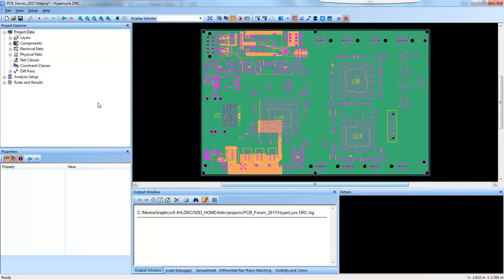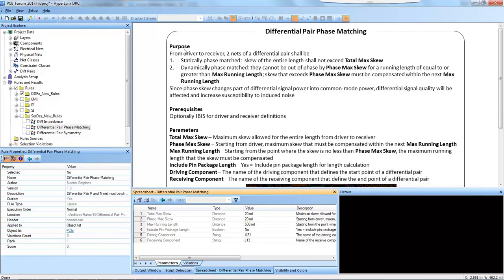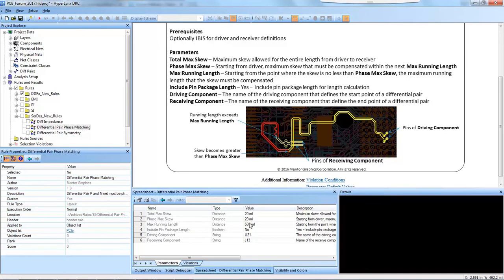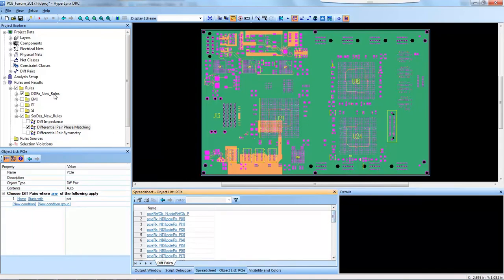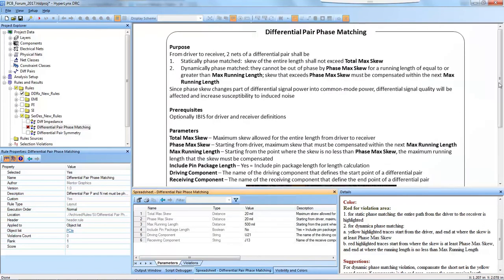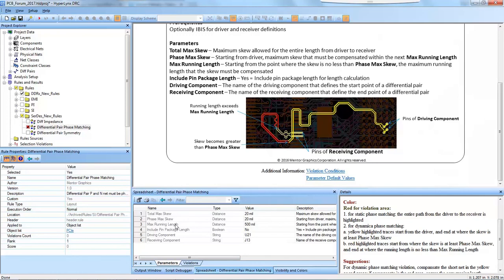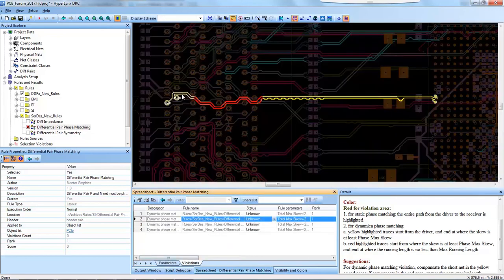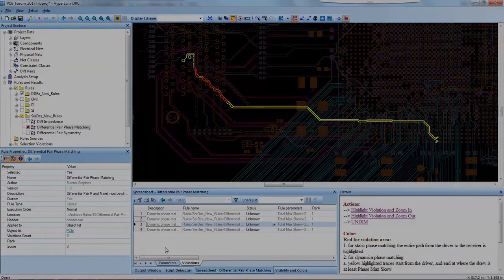Differential Pair Phase Matching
See how HyperLynx DRC's Differential Pair Phase Matching rule check can help you avoid signal integrity issues.